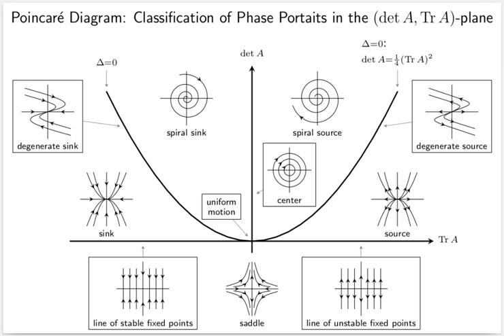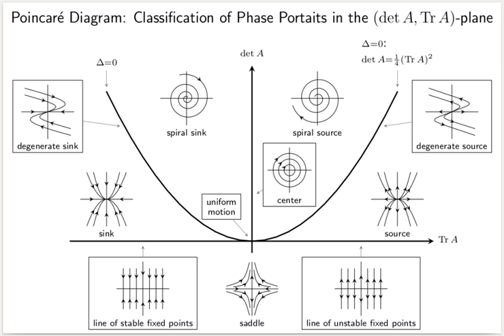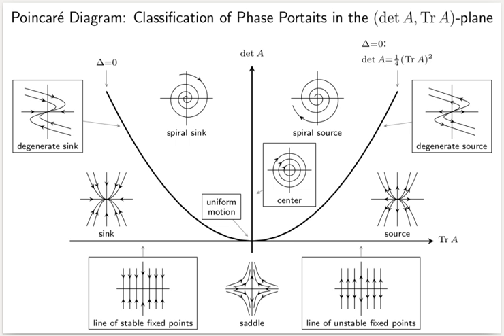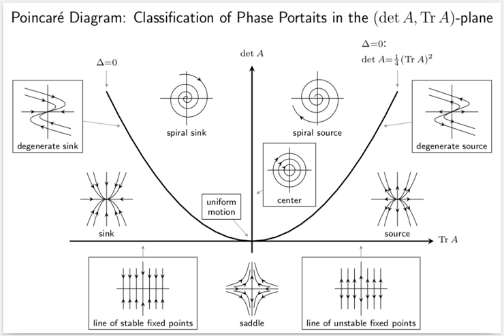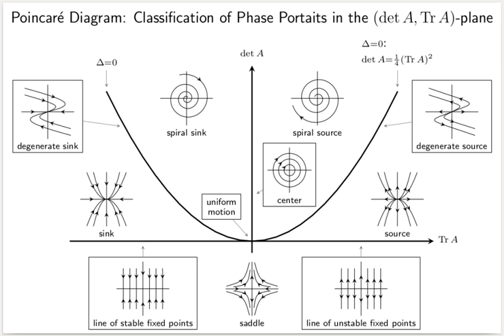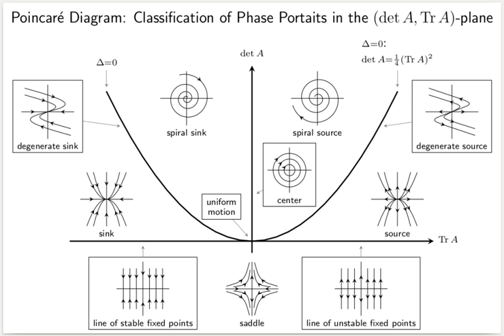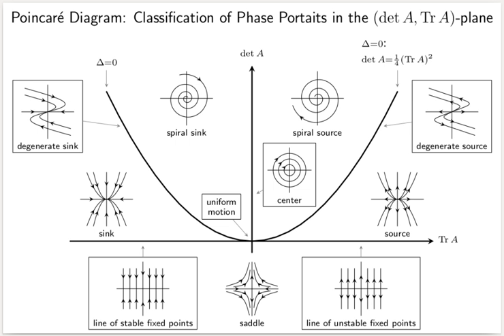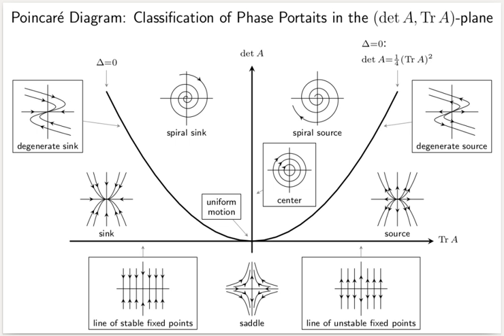Diverge (stability theory) | Wikipedia audio article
00:01:10 1 Overview in dynamical systems
00:04:42 2 Stability of fixed points
00:05:37 2.1 Maps
00:09:04 2.2 Linear autonomous systems
00:10:31 2.3 Non-linear autonomous systems
00:11:37 3 Lyapunov function for general dynamical systems
00:11:58 4 See also

- Socrates

SUMMARY
In mathematics, stability theory addresses the stability of solutions of differential equations and of trajectories of dynamical systems under small perturbations of initial conditions.  The heat equation, for example, is a stable partial differential equation because small perturbations of initial data lead to small variations in temperature at a later time as a result of the maximum principle. In partial differential equations one may measure the distances between functions using Lp norms or the sup norm, while in differential geometry one may measure the distance between spaces using the Gromov–Hausdorff distance.
In dynamical systems, an orbit is called Lyapunov stable if the forward orbit of any point is in a small enough neighborhood or it stays in a small (but perhaps, larger) neighborhood. Various criteria have been developed to prove stability or instability of an orbit. Under favorable circumstances, the question may be reduced to a well-studied problem involving eigenvalues of matrices. A more general method involves Lyapunov functions. In practice, any one of a number of different stability criteria are applied.